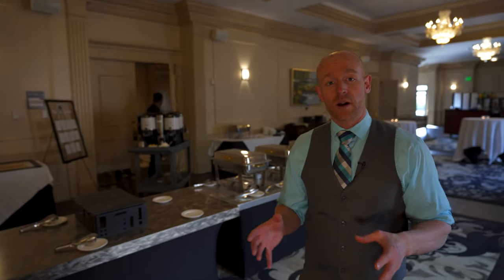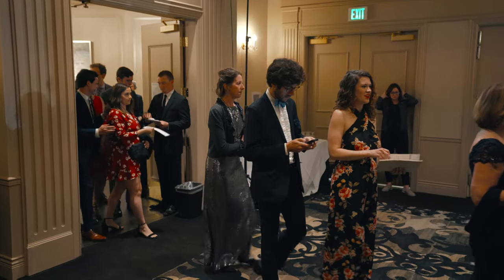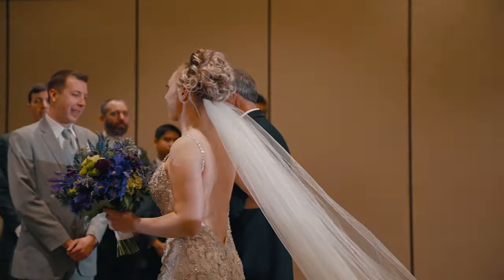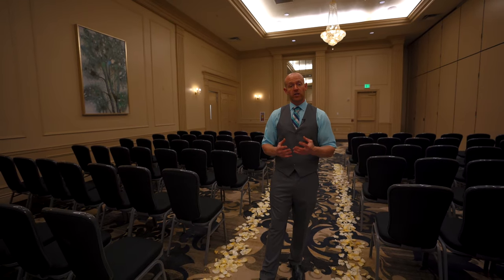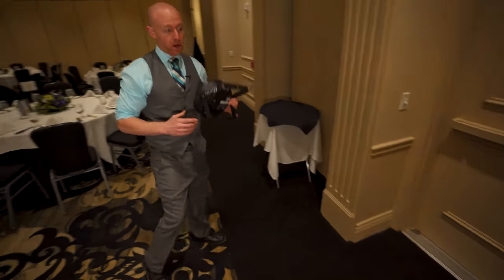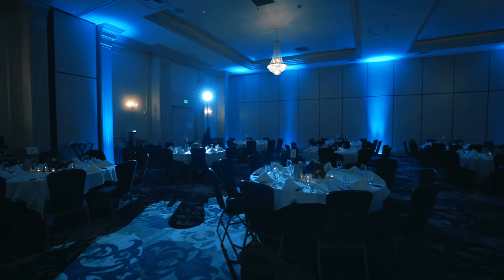Crowne Plaza Wedding Portland Oregon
Here is a video of

Gear:
Sony A7Sii
Sony A6300
Rode VideoMic Pro
Sennheiser ew G3
Edelkrone Slider Small
Zoom H1
Tascam DR-40
Matchstick Lapel
Manfrotto Pixi Tripode
Manfrotto 502HD Tripode
Manfrotto 535 Carbon Fiber Video Tripode
Aputure AL-528w LED Light
Sony 16-35mm F4
Sony 55mm F1.8